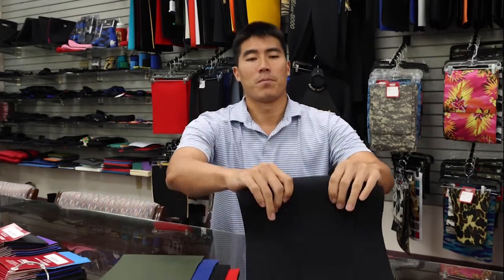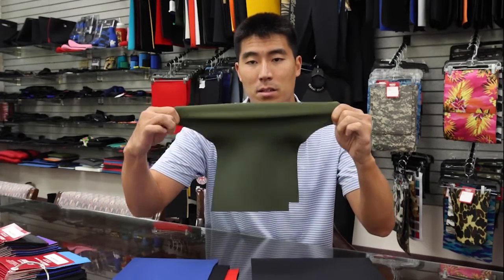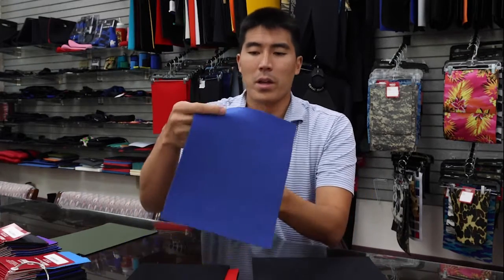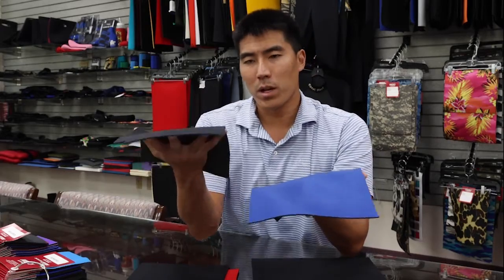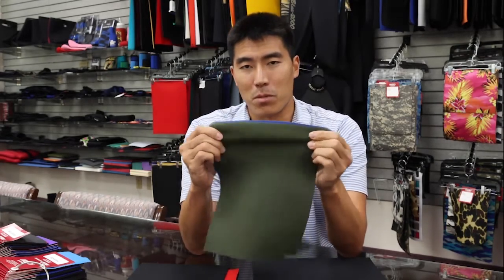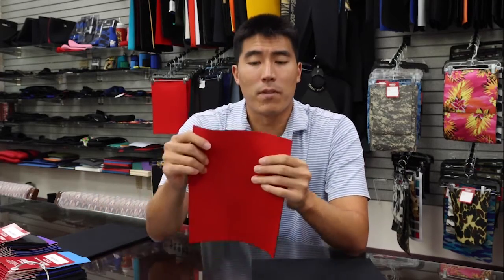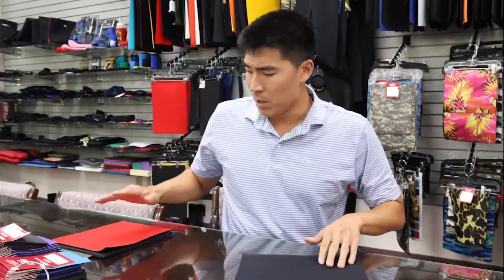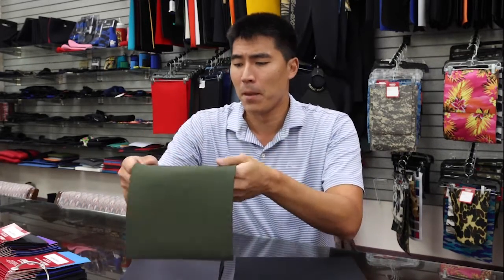Stretch Neoprene Explained - Macro International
Introducing our stretch neoprene category!

The fabric you choose to laminate onto your neoprene sheet is EXTREMELY important to the performance of the material.  In this video, we explore and demonstrate how stretch materials affect neoprene sheets and show you the difference in stretch between sheets laminated with regular fabrics vs. sheets laminated with our unique stretch materials.

Have more questions?  Feel free to give us a call at (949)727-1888 and one of our experienced sales professionals will help you find the right material for your product!